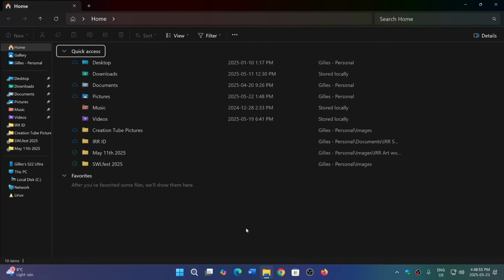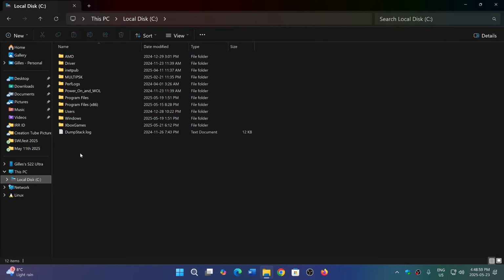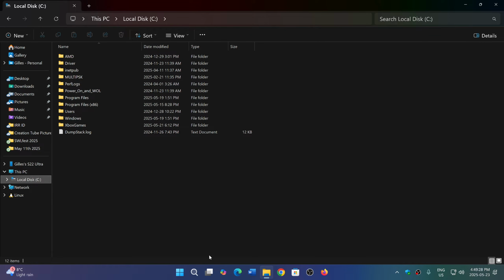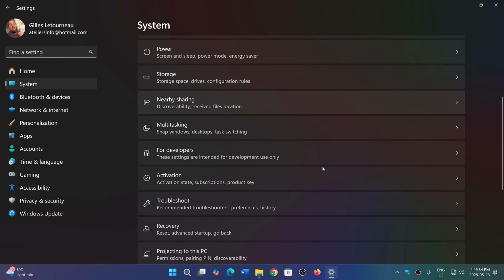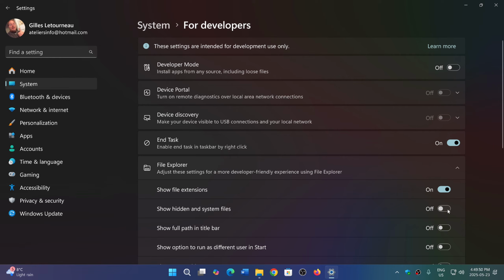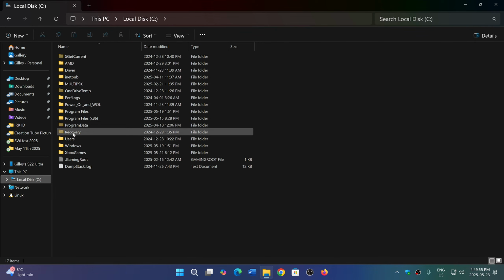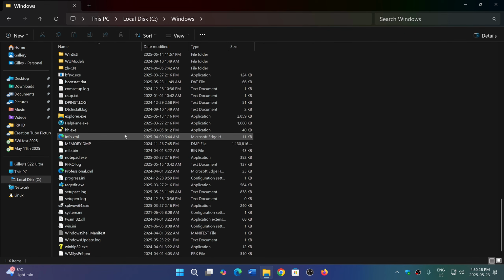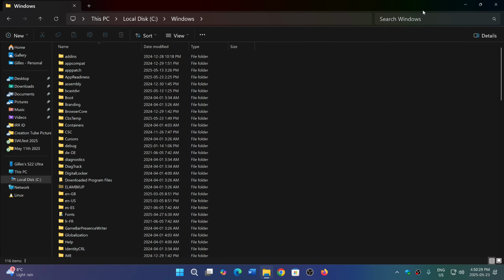Windows 11 24H2 Quick Tip How to show hide hidden files folders and system in file explorer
Another quick way to do it in the Settings app in Windows 11